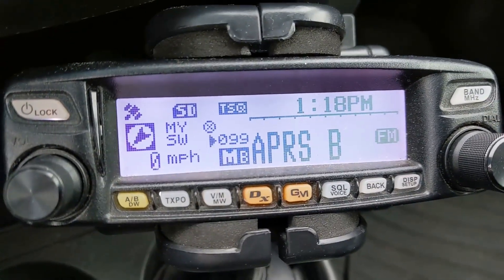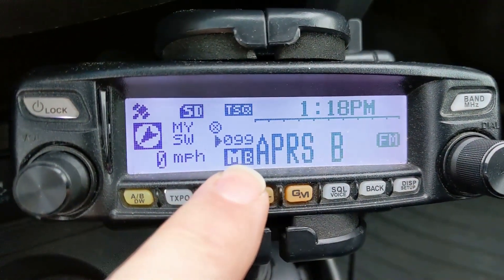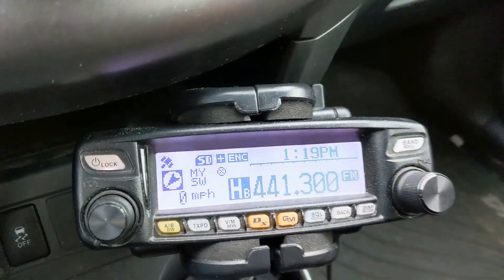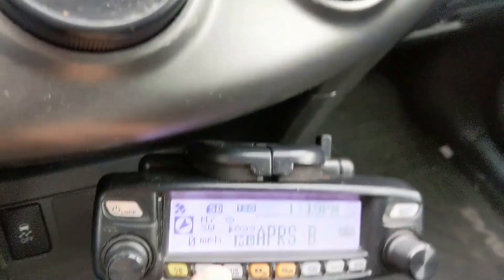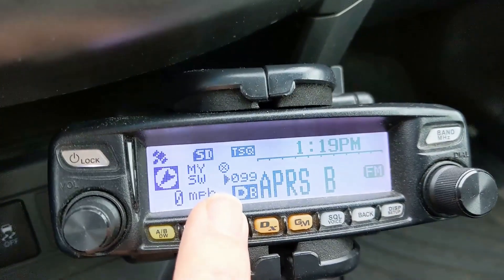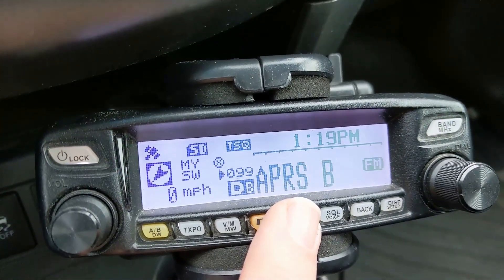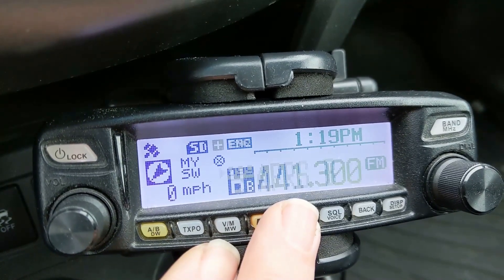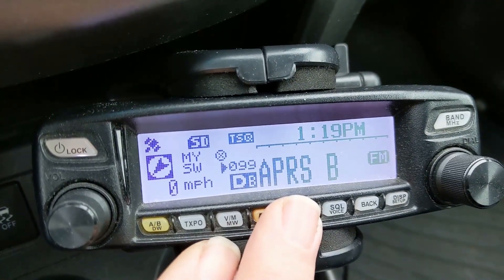Dual Watch vs Dual Receive?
Only one receiver on your rig?  Try "Dual Watch" to monitor two channels at the same time.   While not true dual-receive, you can use it to keep your radio on APRS-packet, while regularly checking the local voice repeater every couple of seconds.   Just to be safe, when doing lots of APRS messaging, turn off dual watch to be sure you're not sending packets to the Repeater -- don't be that guy.